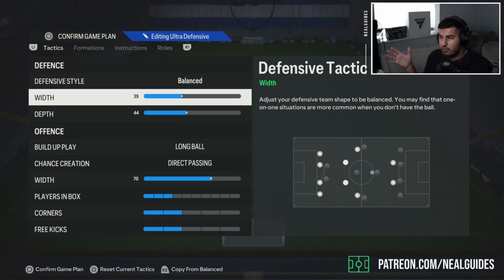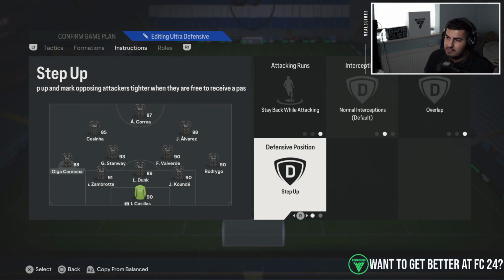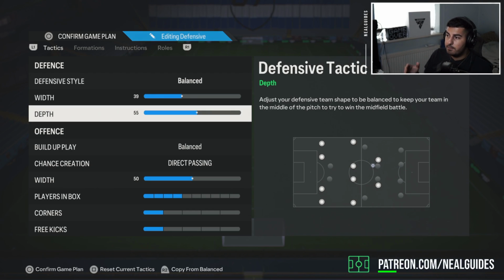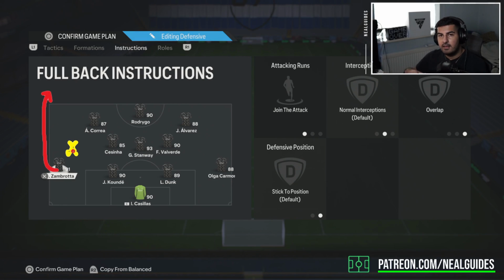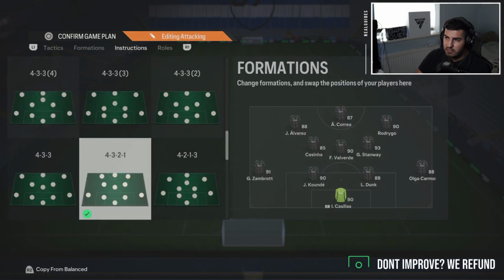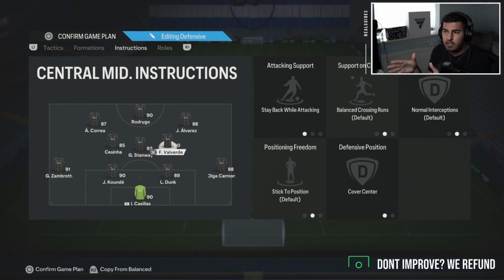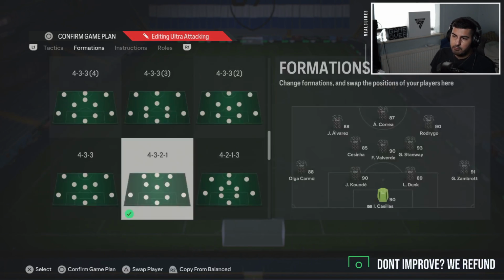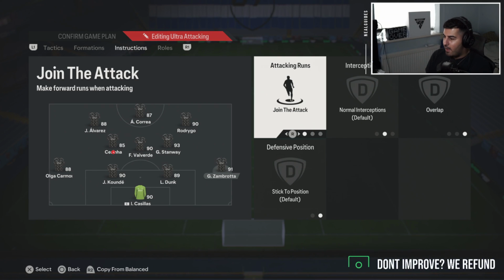FC 24 - META BEST RANK 1 CUSTOM TACTICS & INSTRUCTIONS FULL SET UP (POST PATCH)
FC 24 - META BEST RANK 1 4321 CUSTOM TACTICS & INSTRUCTIONS FULL SET UP (POST PATCH)